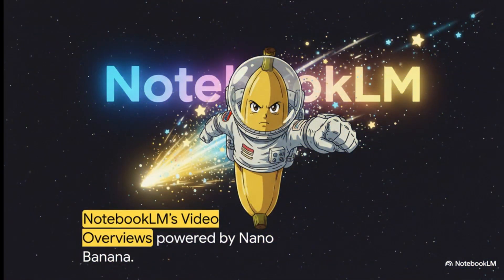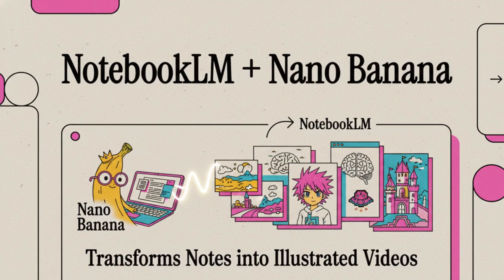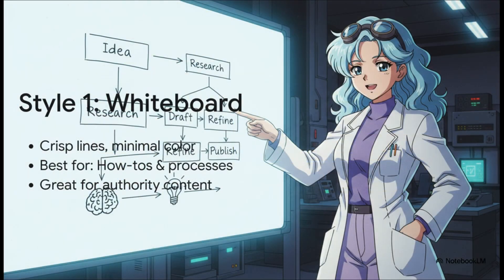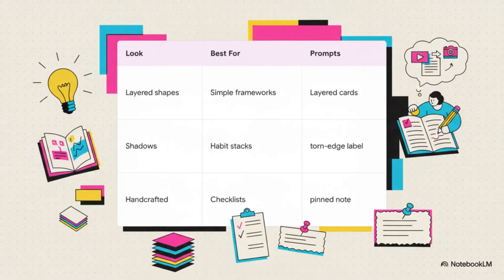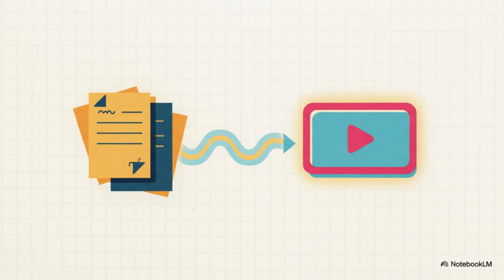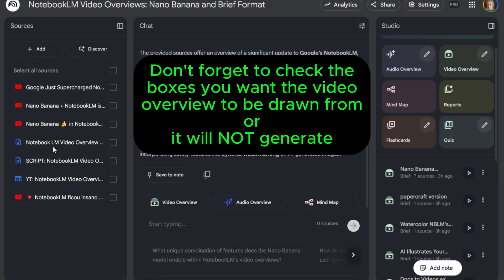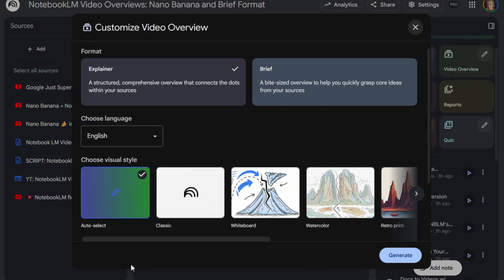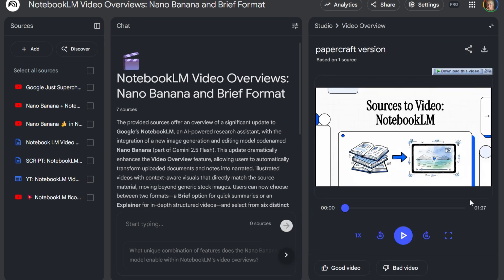I tried NotebookLM + Nano Banana NEW Video Feature (WOW)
Watch as I demo Google NotebookLM Video Overview feature that is now powered by Nano Banana's incredible AI image generator!
- 6 NEW Video styles (Watercolor, Anime, Retro, Heritage, Whiteboard, and Papercraft).
- Brief (1-2 minute) or Explainer (6-8 minute) video generation options have completely changed NotebookLM for the better!

See how you can use these features for study summaries, tutorials, storytelling, and social-media content.

🎁Join my free Amplif-AI Your Business Skool community for AI Workshops & Coaching

Chapters
00:00 Google's Nana Banana Image Generator in Notebook LM
00:33 Transforming Notes into Visuals with Notebook LM and Nano Banana
01:02 Exploring Six Unique Visual Styles in Notebook LM
01:58 Choosing Video Depth: Brief vs. Explainer
02:31 Demo: Creating AI Video with Notebook LM and Nano Banana
03:44 Reviewing Video Styles and Notebook LM Updates